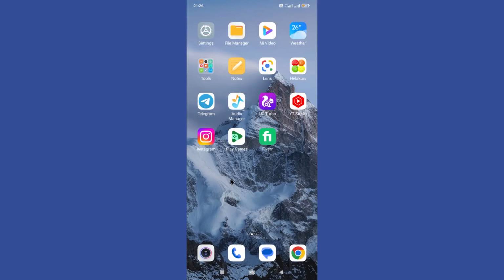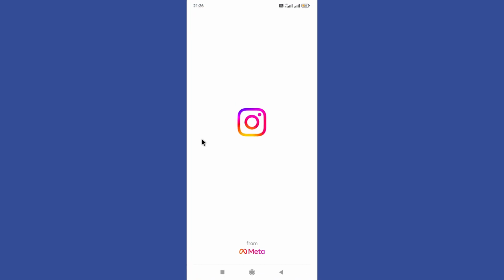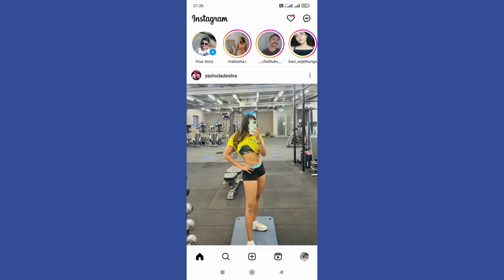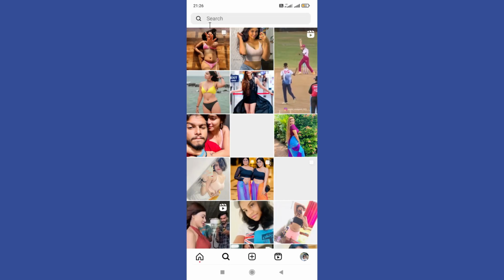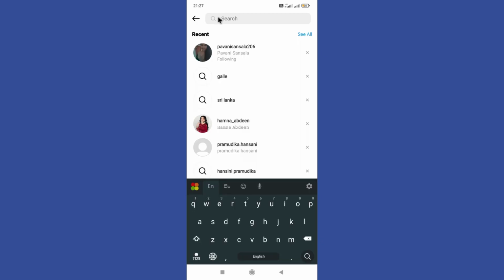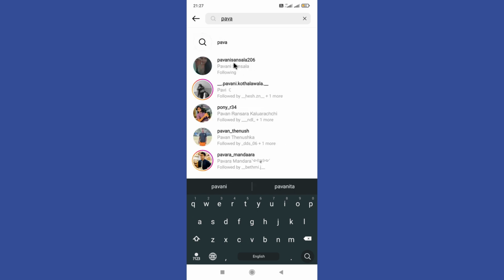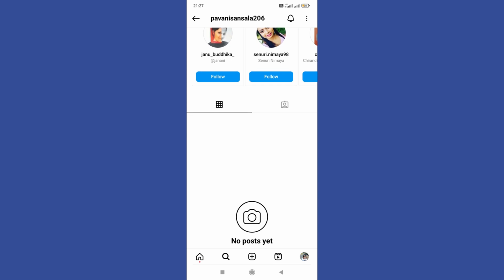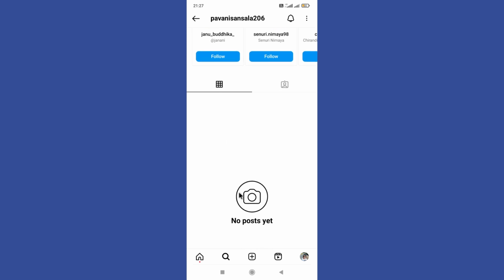How To See Who Blocked You On Instagram 2023 (PROVEN)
In this video I'll show you how to see who blocked you on Instagram. The method is very simple and clearly described in the video. Follow all of the steps & see who blocked you on Instagram

Love y’all!❤️